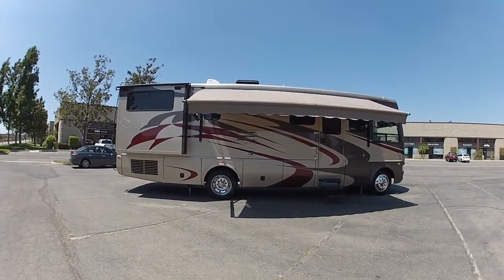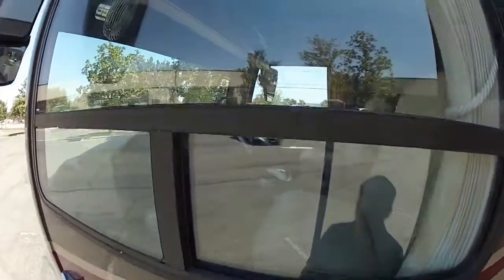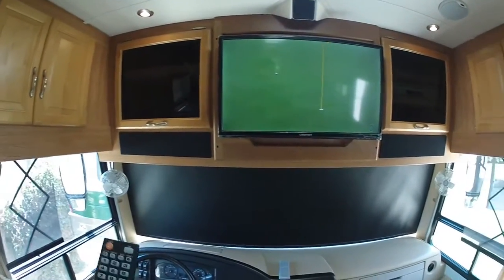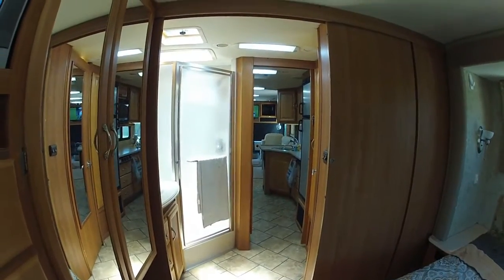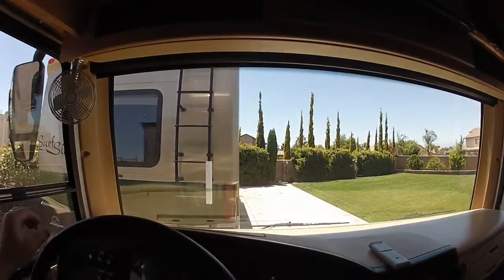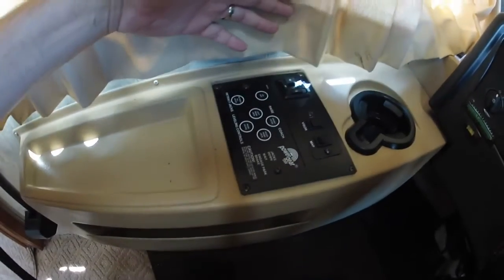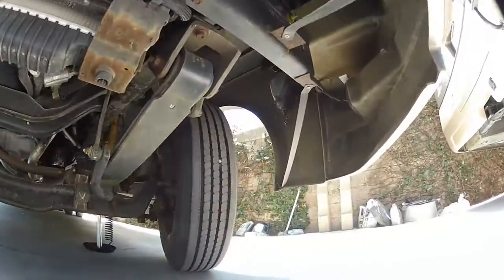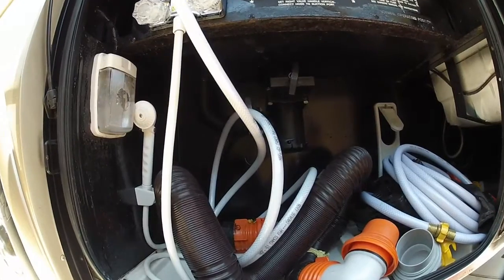2007 National RV Dolphin motorhome full Video Tour Inside & out, Top 2 Bottom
2007 National RV Dolphin motorhome full Video Tour Inside & out, Top 2 Bottom